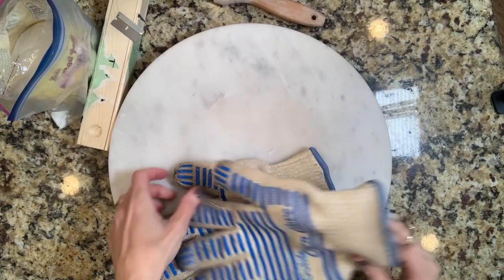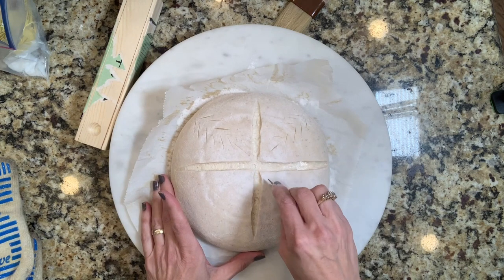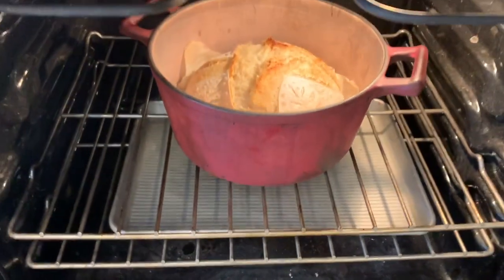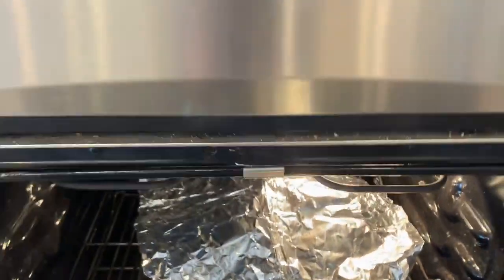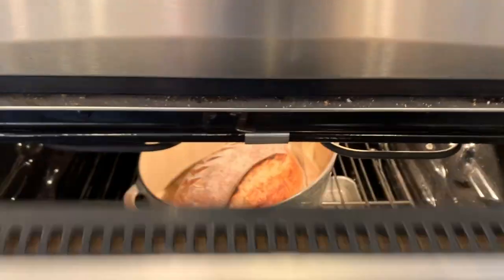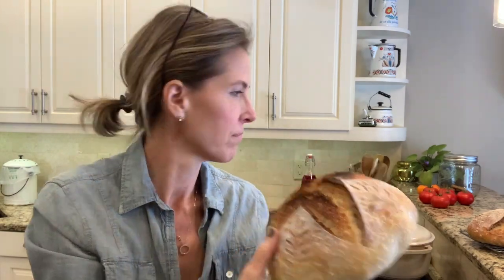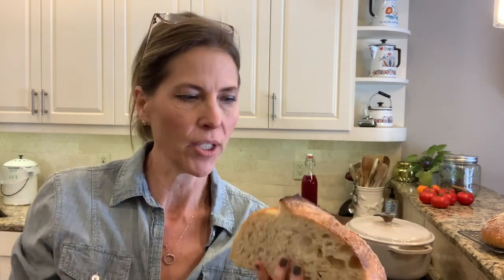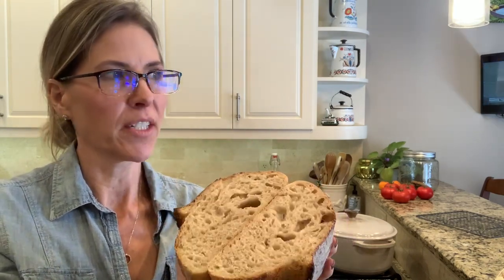How to Score and Bake Sourdough Bread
A technique video teaching you how to score and bake sourdough. We have 3 loaves of sourdough to work with. Two are my Beginner Tartine Sourdough recipe – both a Boule shape. And the other is an intermediate loaf in a Batard shape.

I’ll walk you through the scores, the bakes, and also the results!